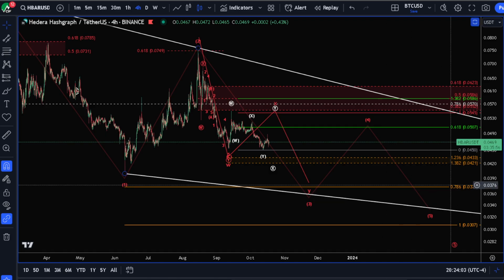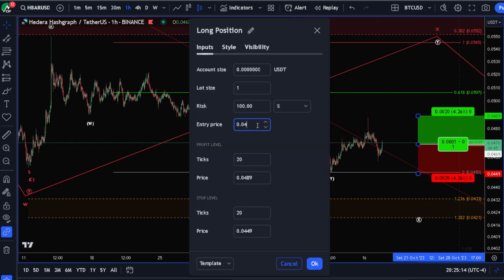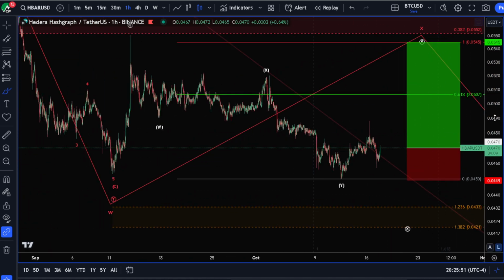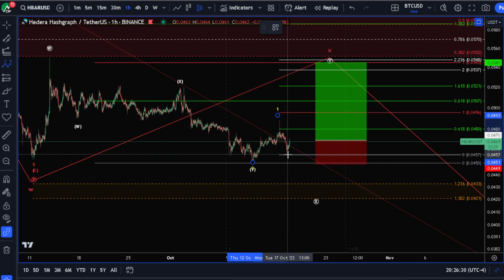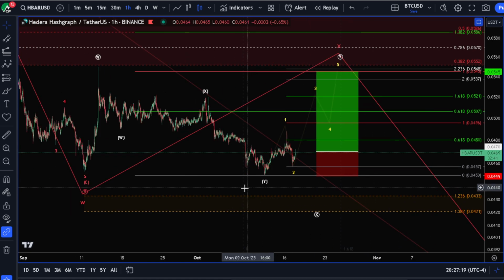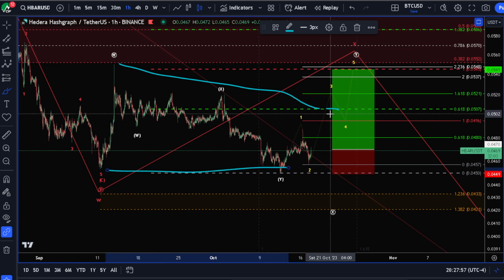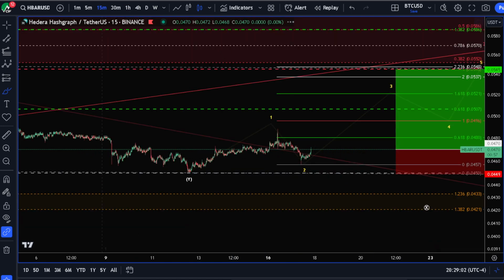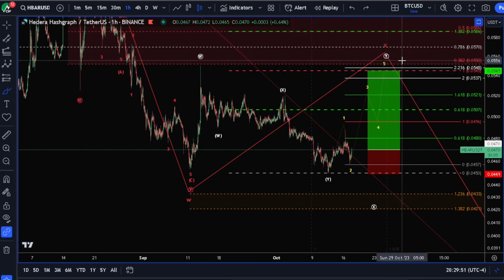HBAR Hedera Hashgraph Price News Today | Elliott Wave Technical Analysis